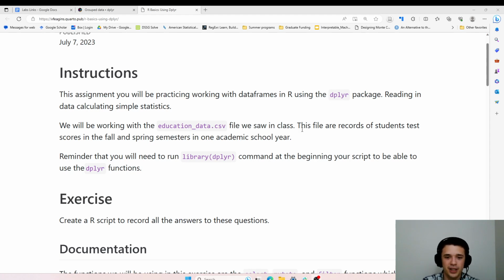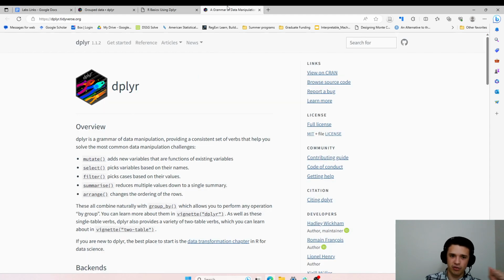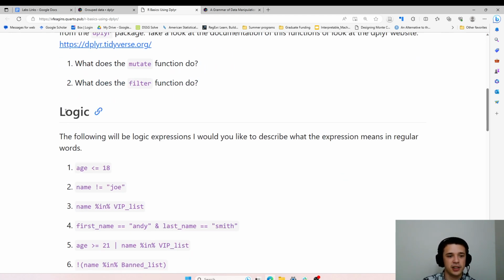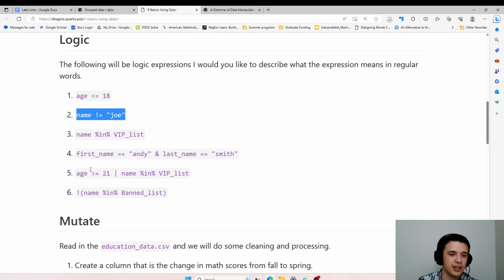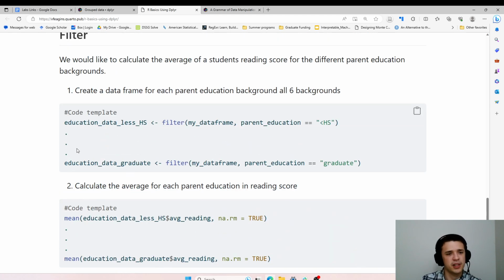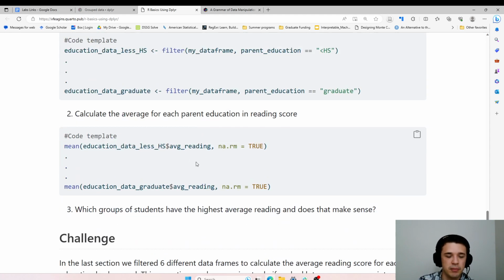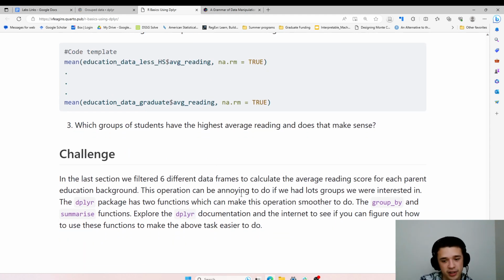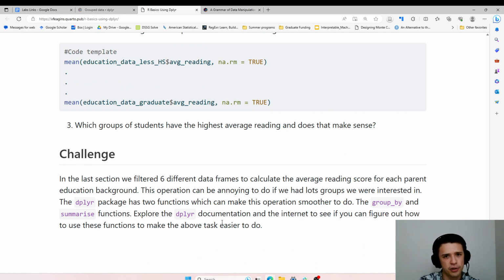R Basics HW: Using Dplyr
This is HW assignment guidelines for using dplyr